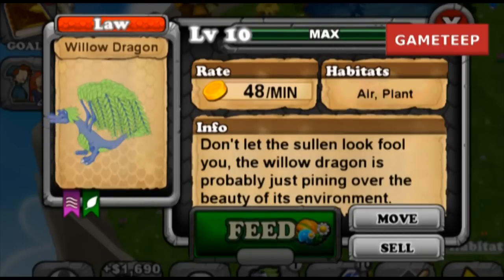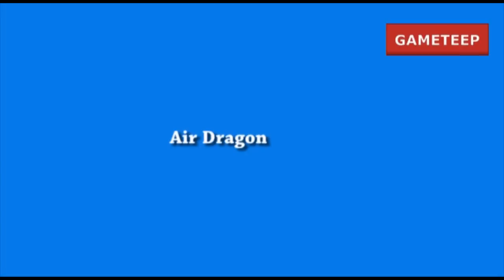How to breed Willow Dragon 100% Real! DragonVale! wbangcaHD!